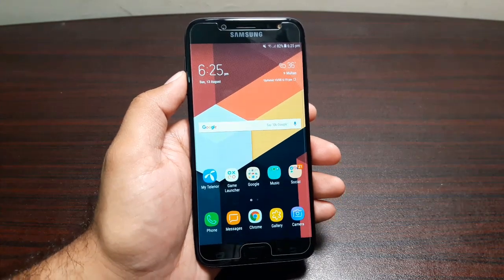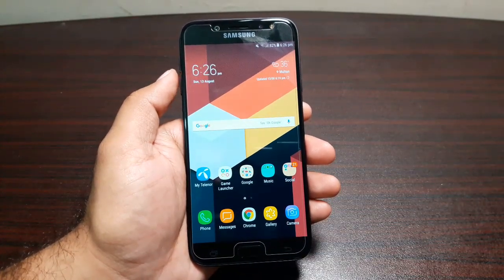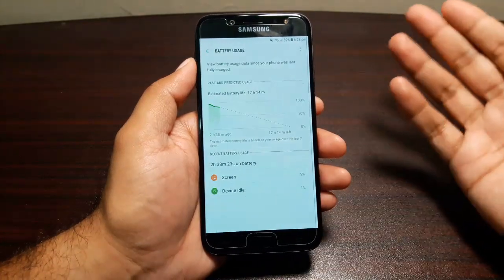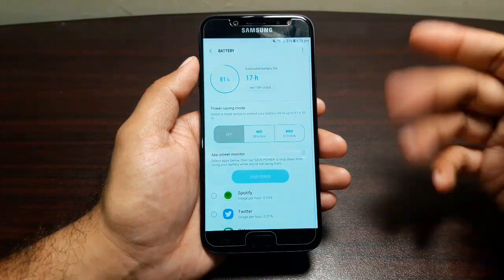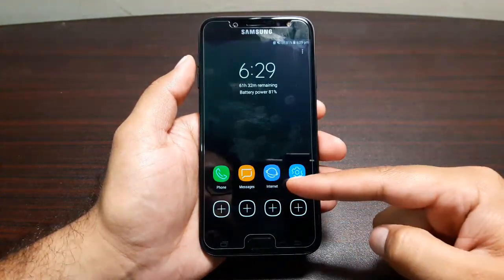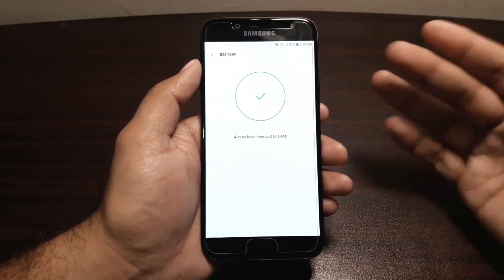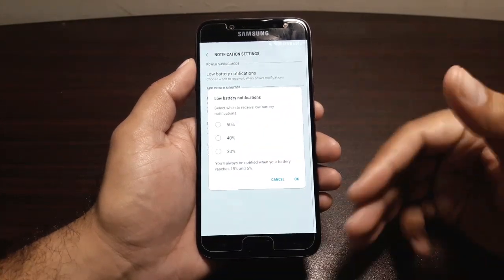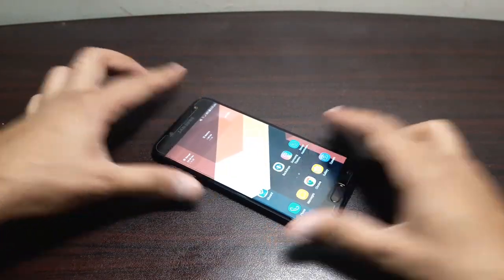Samsung Galaxy J7 Pro Battery review!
Here is the Samsung Galaxy J7 Pro battery review!